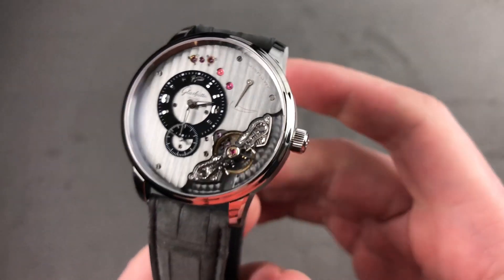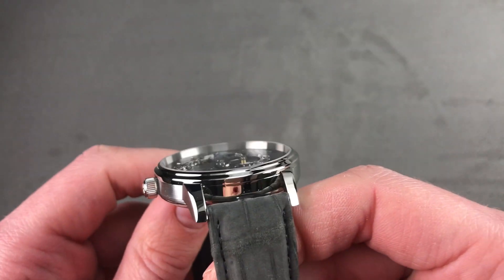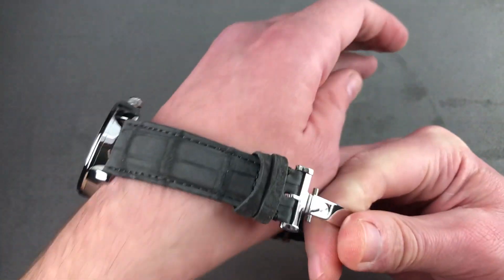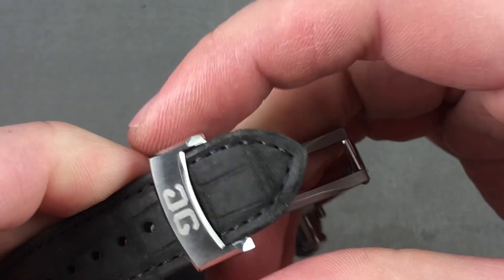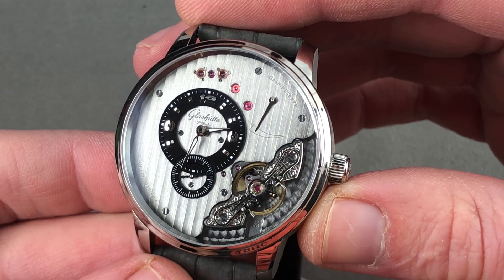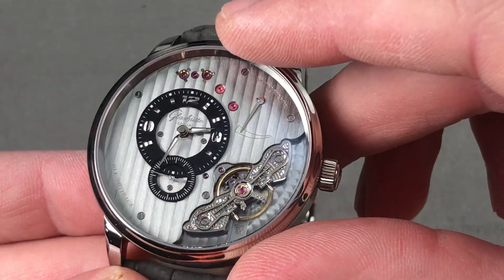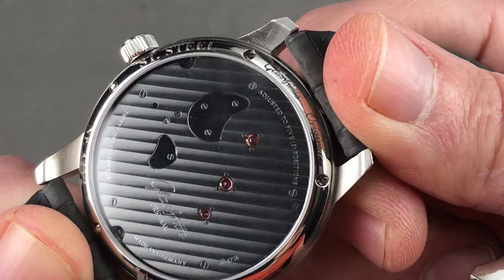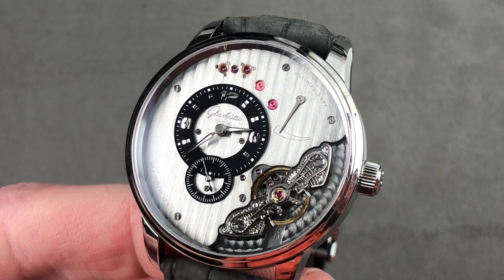Glashutte Original Panoreserve XL 66-06-04-22-05 Glashutte Watch Review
The Glashutte Original Panoreserve XL 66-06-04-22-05 is encased in 42mm of stainless steel surrounding an inverse dial on a grey nubuck alligator strap. Features of this Glashutte Original Panoreserve XL include hours, minutes, small seconds and power reserve indicator.

For complete details, watch the full Glashutte Original Panoreserve XL review by Tim Mosso!